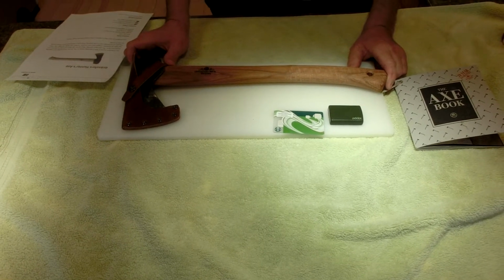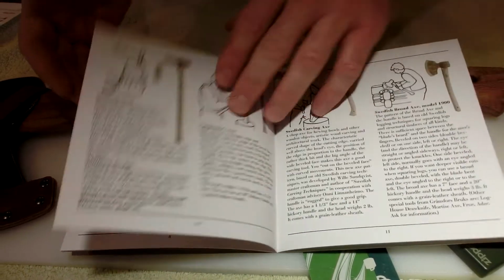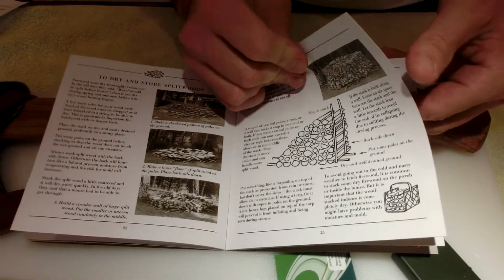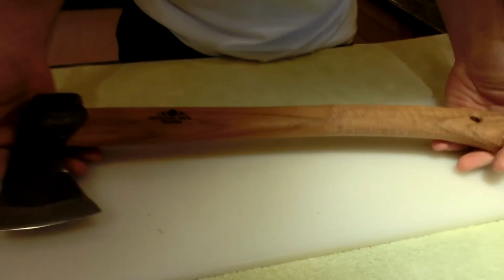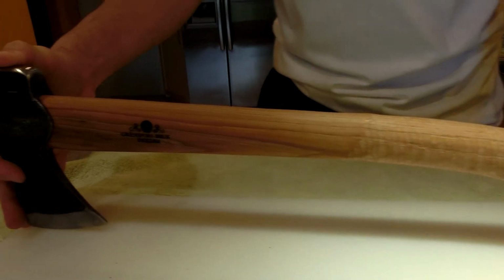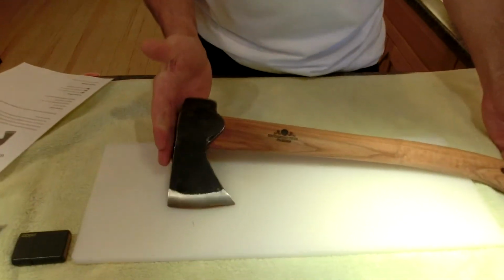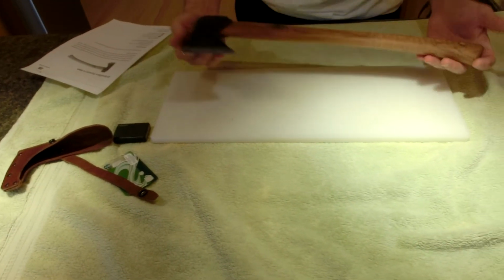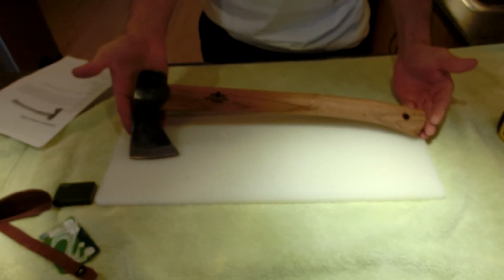Gränsfors Hunter's Axe Review—this one is awesome!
This axe is specially made for the hunter and can still chop wood or meat.